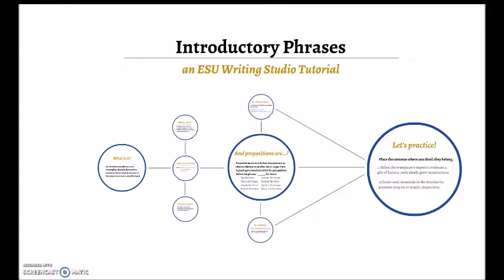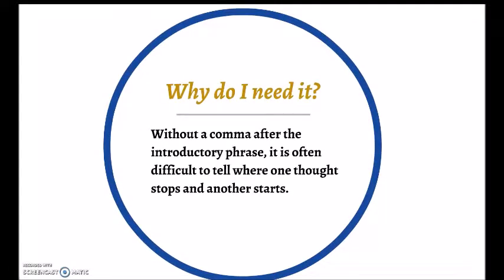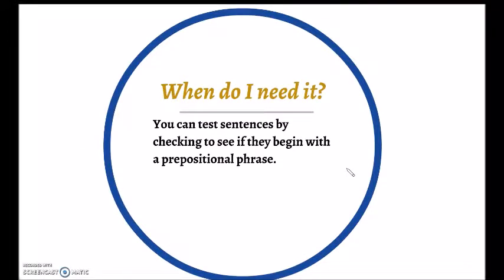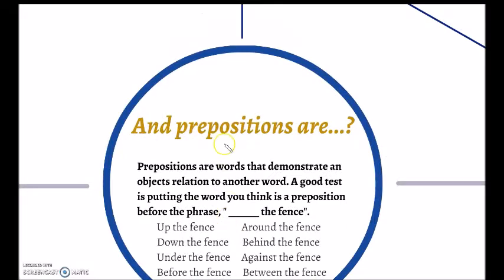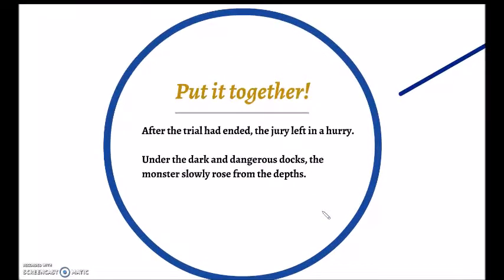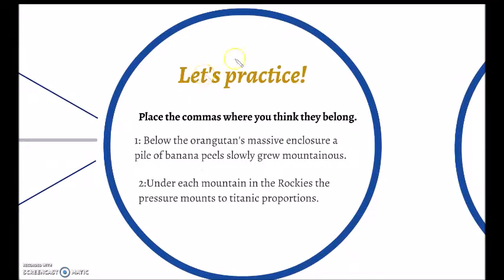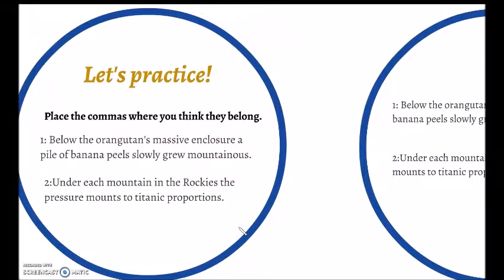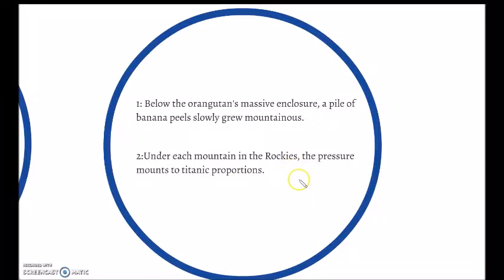Introductory Phrases and Comma Use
The East Stroudsburg University Writing Studio is a free university service. We have a tutorial program based out of Kemp Library. We help students write the best paper they can!